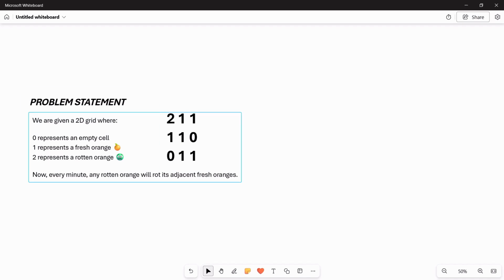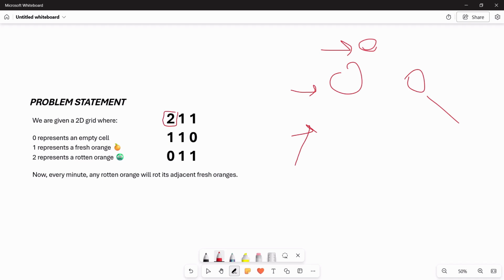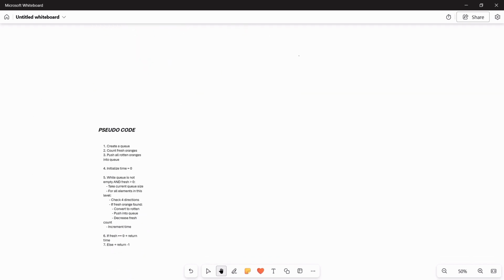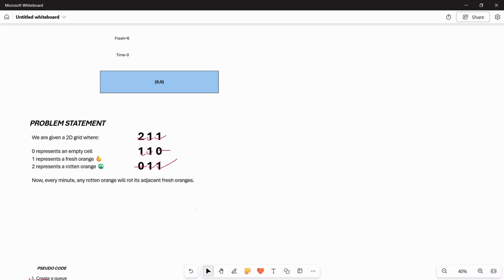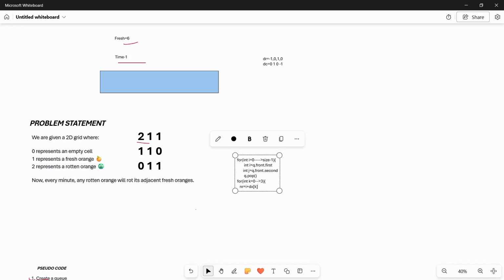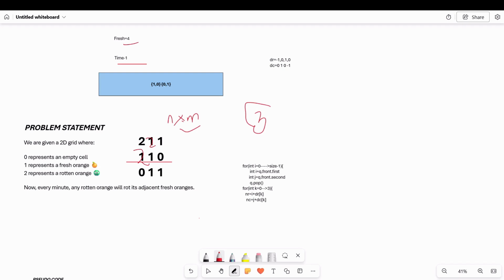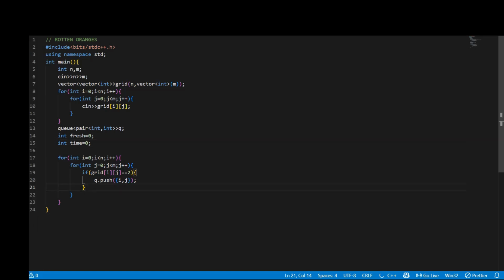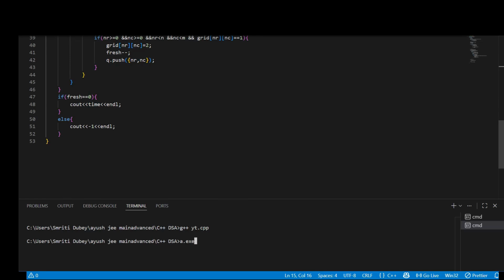Rotten Oranges 🍊🔥 | Multi Source BFS Explained | Leetcode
In this video, we solve the famous Rotten Oranges problem using Multi-Source BFS.

🔥 What you will learn:
- How BFS works on a grid
- Multi-source BFS concept
- Level-wise traversal (time-based problems)

🧠 Problem:
Given a grid where:
0 = empty cell
1 = fresh orange
2 = rotten orange

Every minute, rotten oranges infect adjacent fresh ones.
Find the minimum time required to rot all oranges.

⏱️ If impossible, return -1.

💻 Code included (C++)

🚀 This is one of the most important BFS problems for coding interviews.

📌 Topics Covered:
- Graphs
- BFS
- Grid traversal
- Leetcode problems